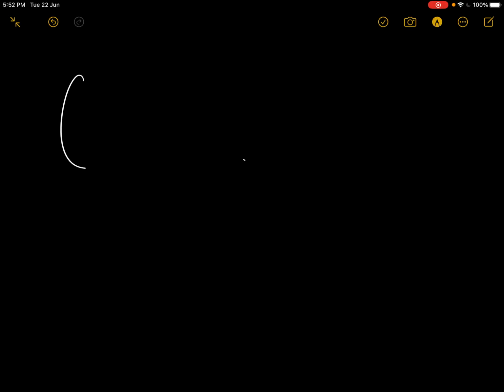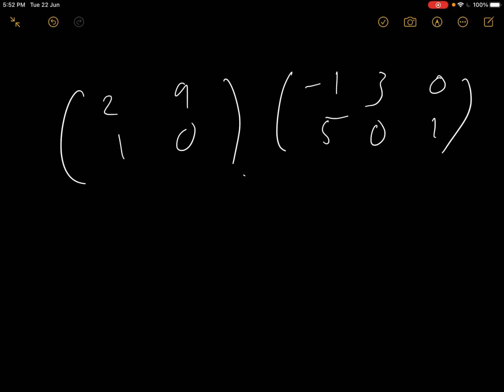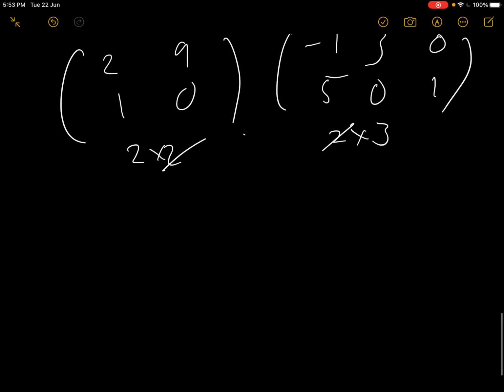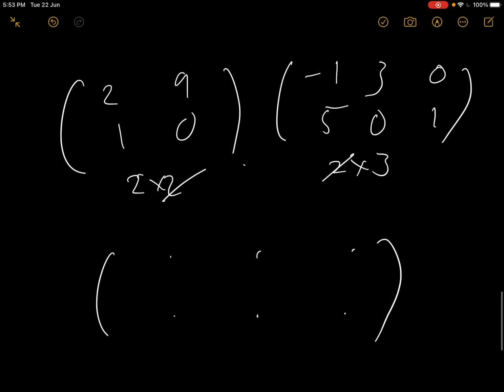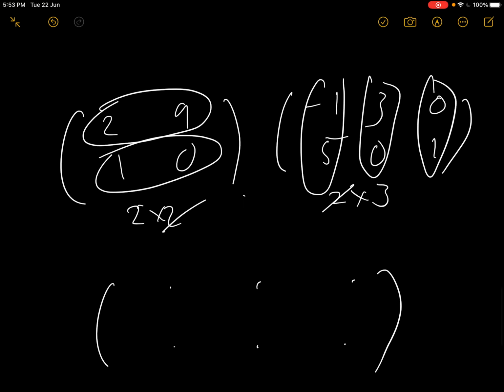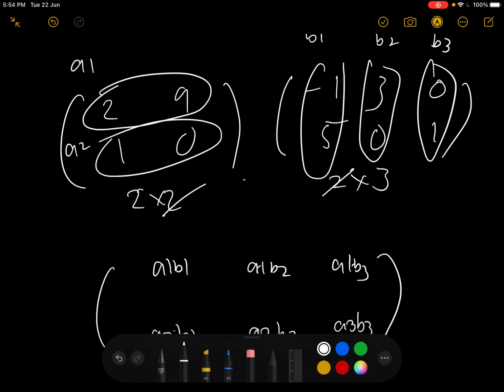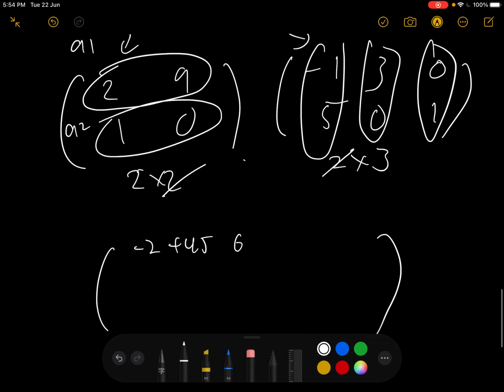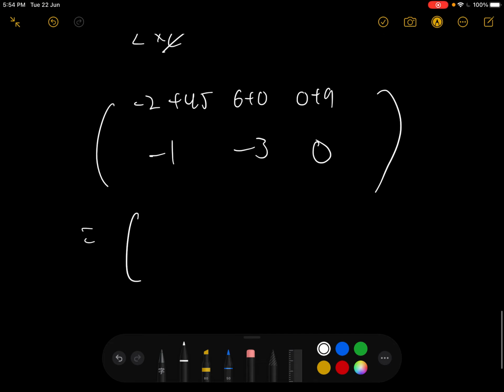product of matrices (SPM)